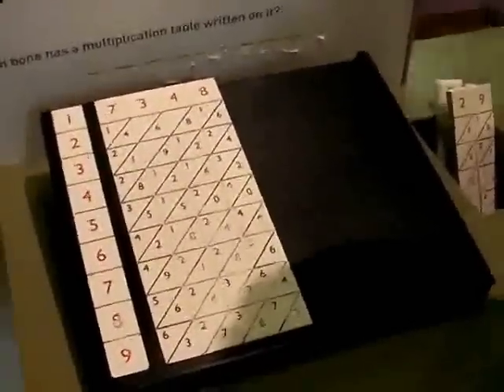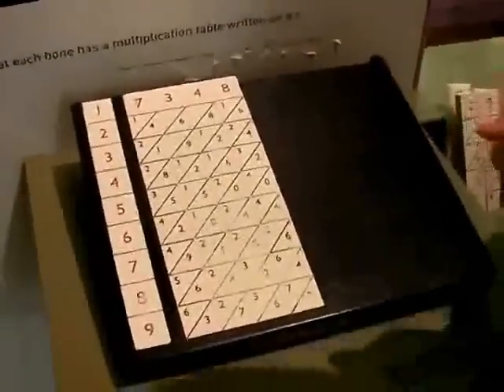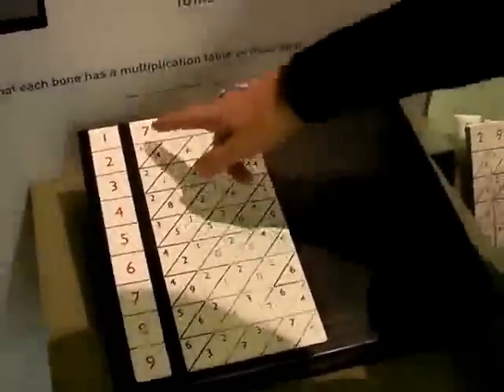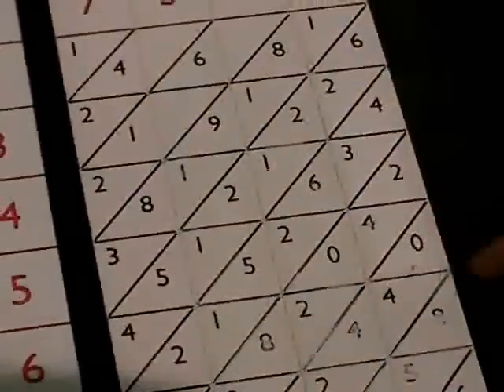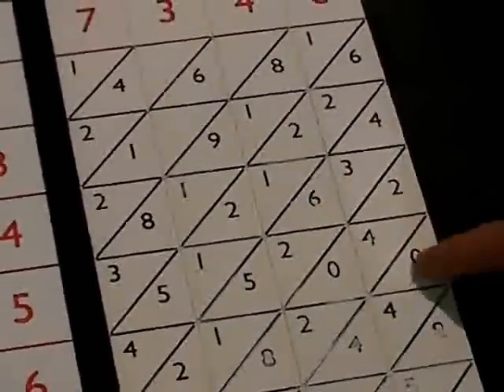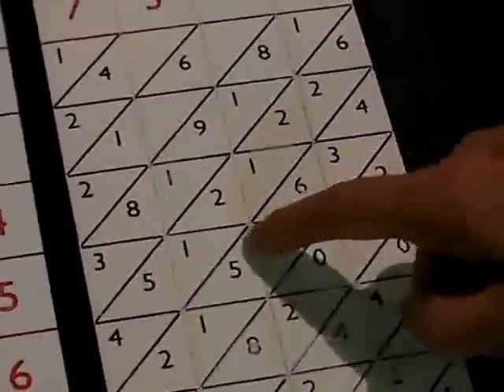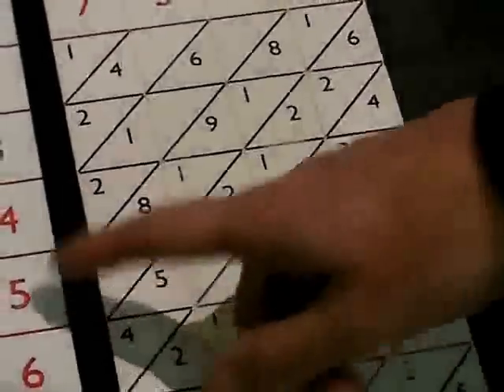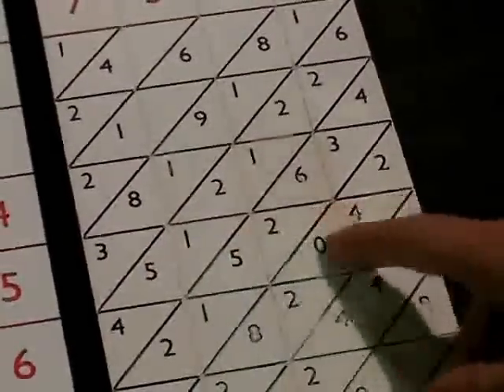Napier's Bones - Jane Wess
Jane Wess of the Science Museum demonstrated Napier's Bones for me. Accompanies Travels in a Mathematical World podcast episode 18.